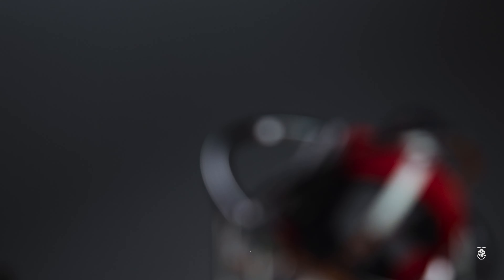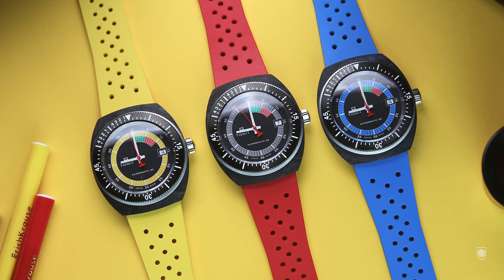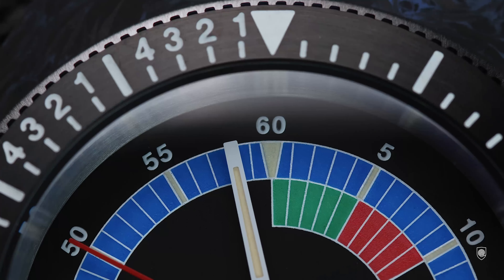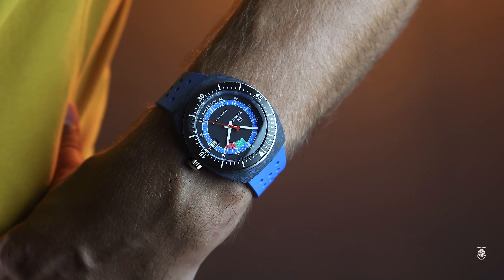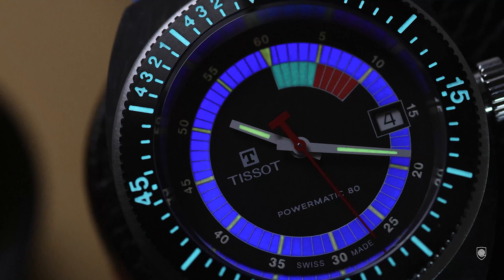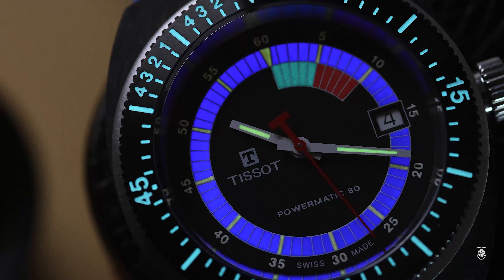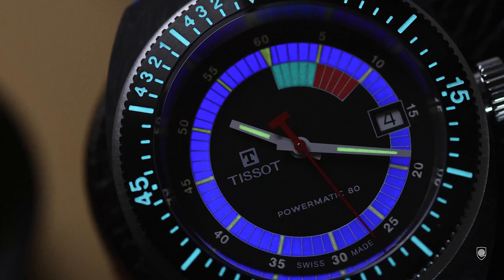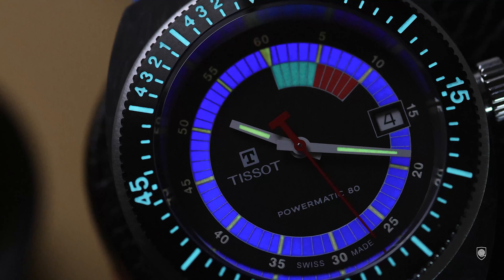5 UNUSUAL things to know before you say YES to a Tissot Sideral!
Awesome colored video, Inspired from the colors of the Sideral line with special thanks to Albini Prassa which made this review possible.
Today we are looking at 5 Unusual things about Tissot Sideral and some of it's secrets. Enjoy!